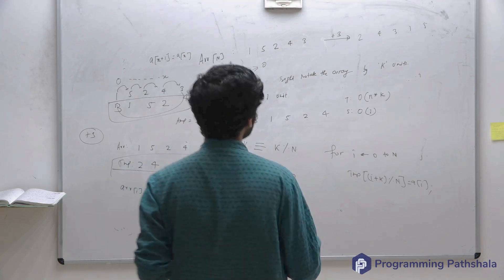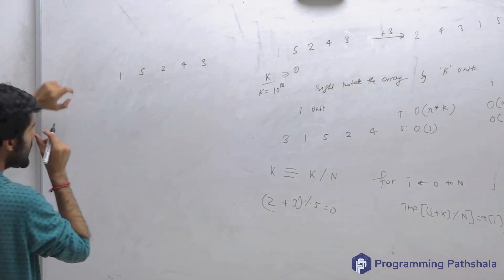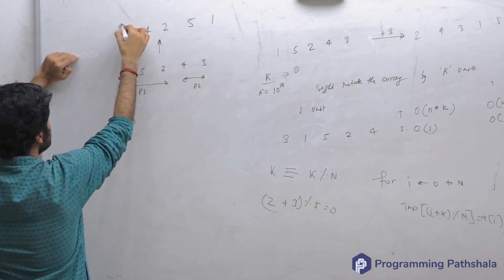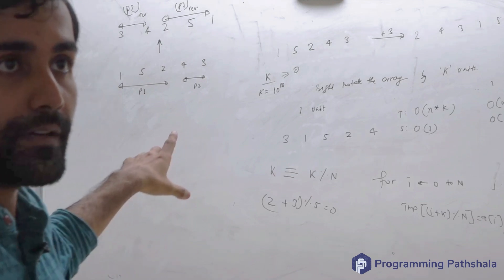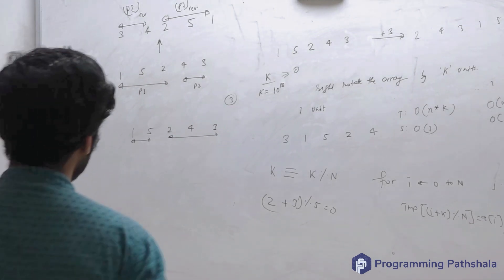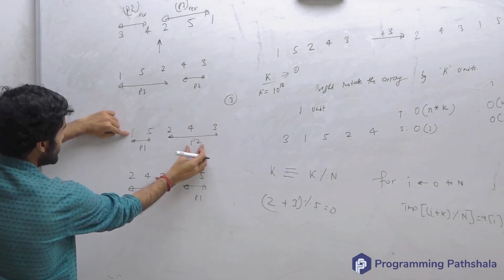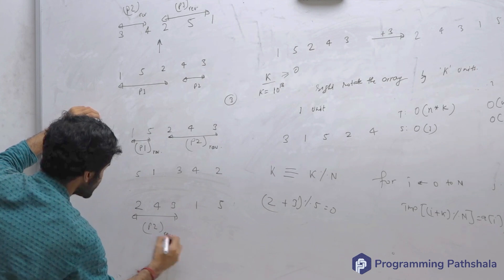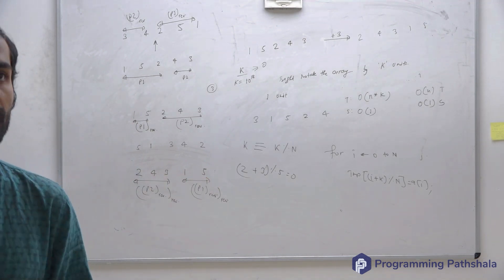Array Rotation (Space Efficient Approach) | Complete DSA Course | L-04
Today, we’re going to talk about an important Array Manipulation Technique: Rotating an Array (without using extra space). If you’re dealing with large arrays and want to avoid extra memory usage, this trick is a game-changer!